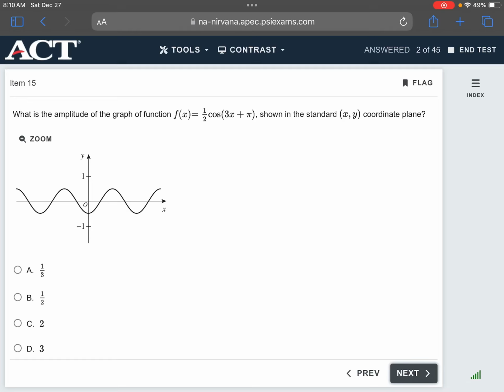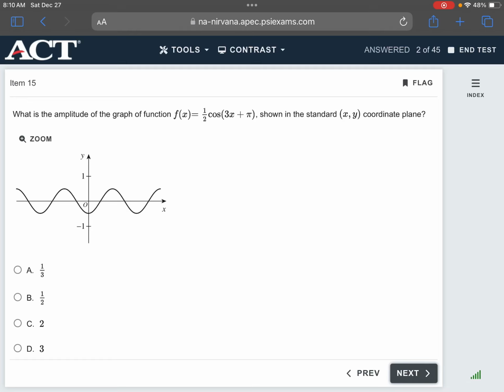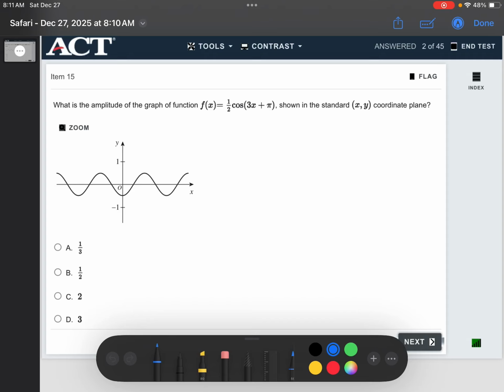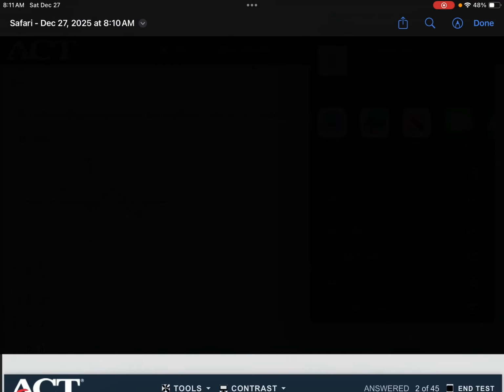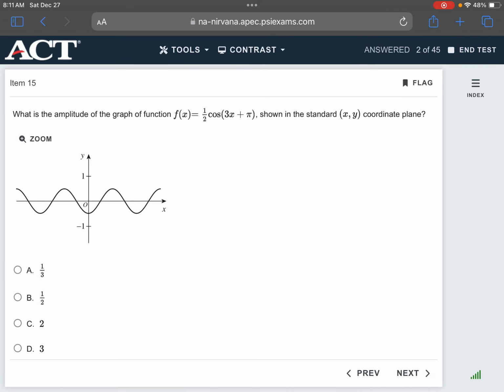ACT Math Practice Test 2.15 (Trig)